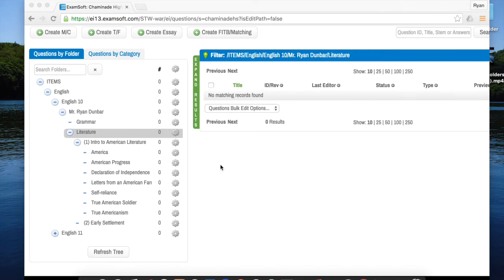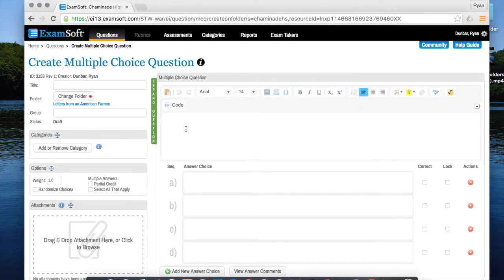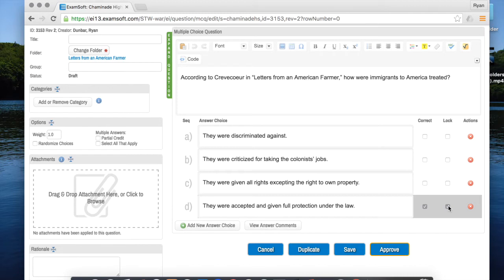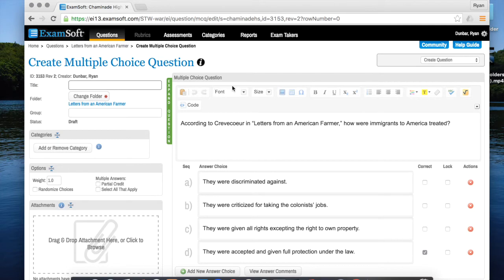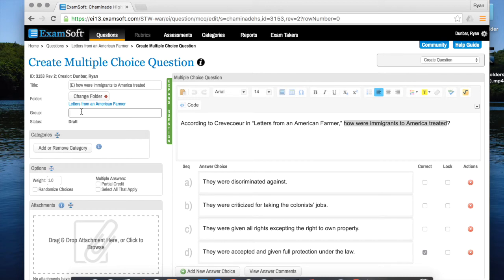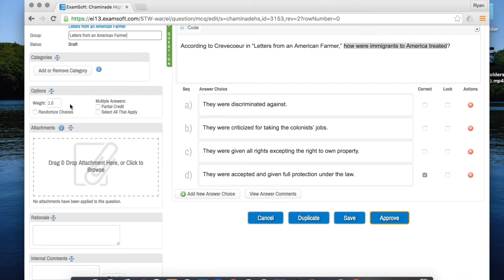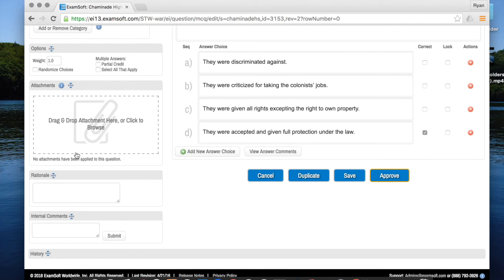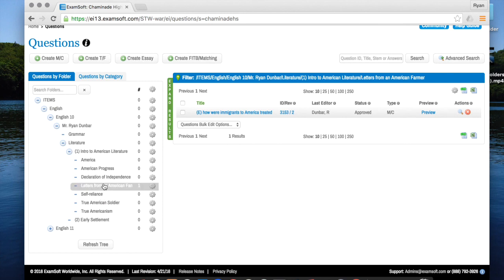Creating Multiple Choice Questions in ExamSoft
How to create multiple choice questions in ExamSoft,